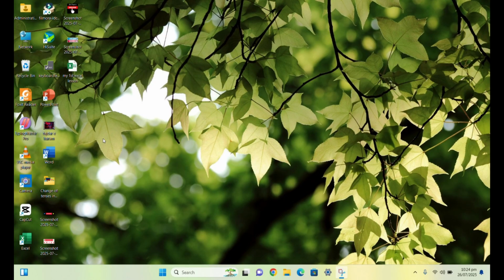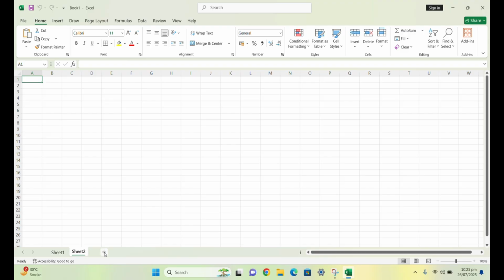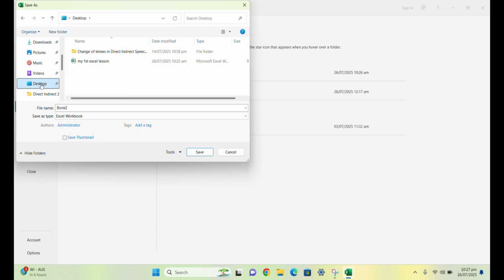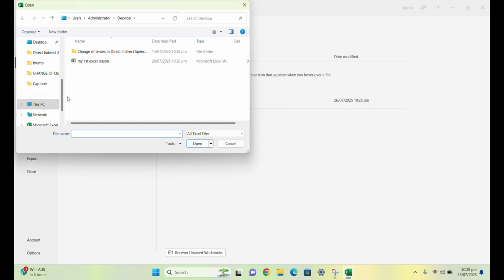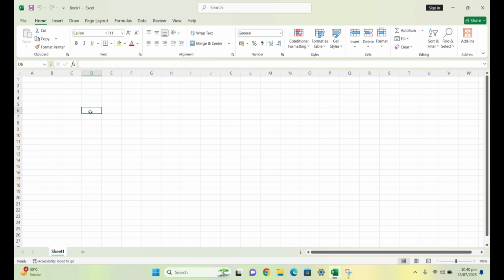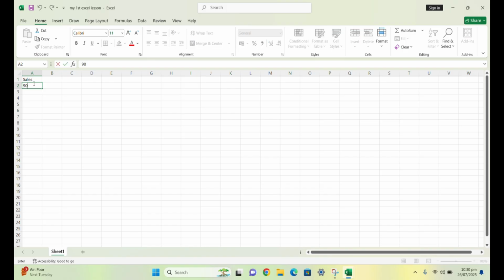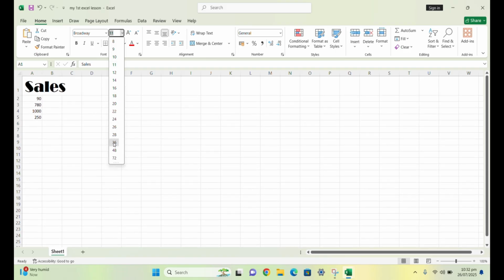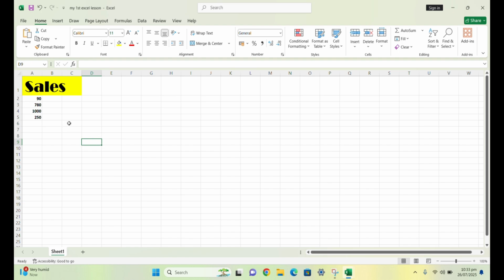Excel Tutorial Lesson 1| Getting Started with Microsoft Excel: Beginner's Tutorial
Welcome to our first MS Excel tutorial! In this beginner-friendly video, we'll introduce you to the basics of Microsoft Excel, including the interface, how to create, save and re-open a saved workbook, enter data, and format cells. Perfect for those new to Excel, this guide will set a solid foundation for your productivity journey.

00:00 Excel Intro
00:51 How to open Excel on your computer?
01:13 How to open a blank workbook/sheet?
01:24 Excel Ribbon,Tabs and Workbook Area
02:00 How to add more sheets to a workbook?
02:15 Formula and Status bar
02:34 How to new blank workbook?
02:47 How to save the file?
04:27 How to reopen the saved file?
05:06 What is a "Cell" ?
06:20 Move around worksheet and select cells.
06:52 How to write in a cell, change font, format and fill colour in a cell range?

Unlock the full potential of Microsoft Excel with our in-depth tutorials designed for users of all skill levels. Whether you're just starting out or looking to master complex functions, our step-by-step guides cover everything from basic spreadsheet creation and formatting to advanced data analysis, pivot tables, formulas, and macros. Enhance your productivity, improve data accuracy, and make informed decisions with practical tips and real-world examples. Join us to transform your Excel skills and take your data management to the next level!